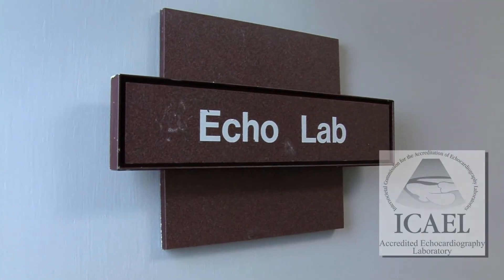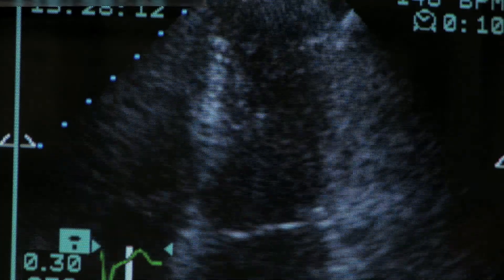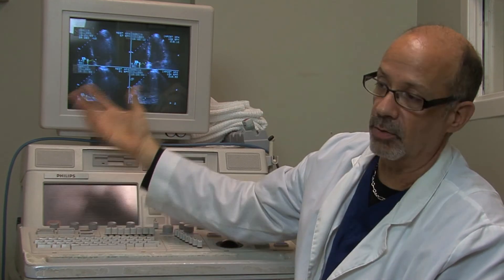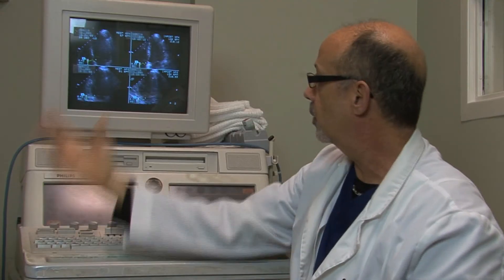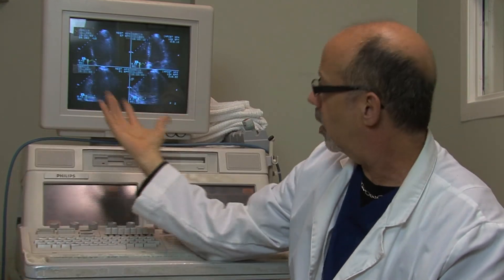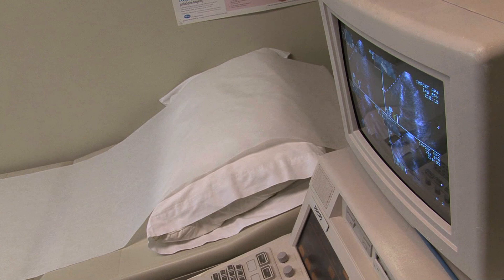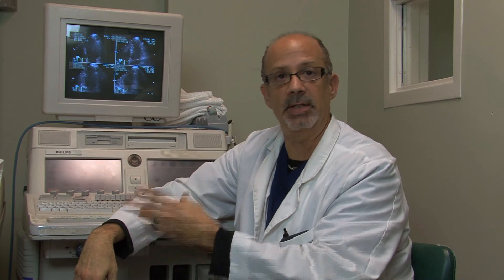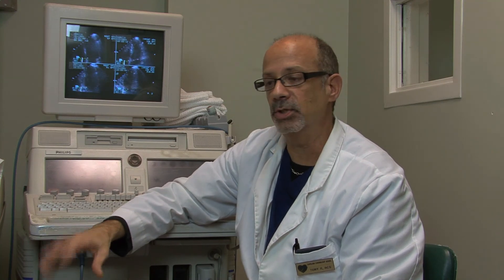Echocardiogram Lab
Echocardiogram - Displays an ultrasound image of your heart on television.